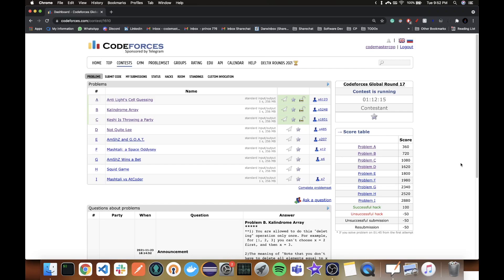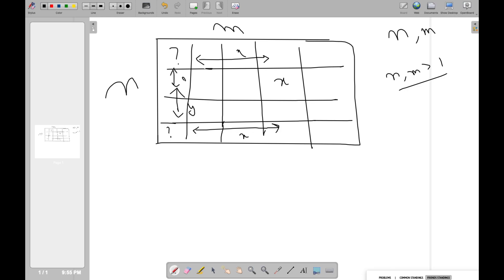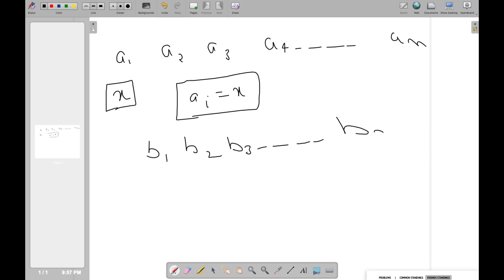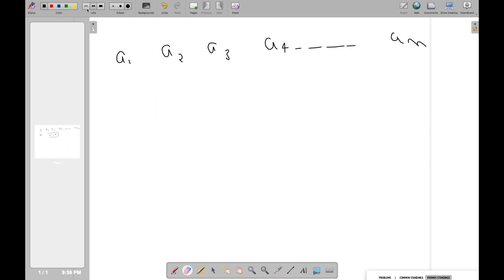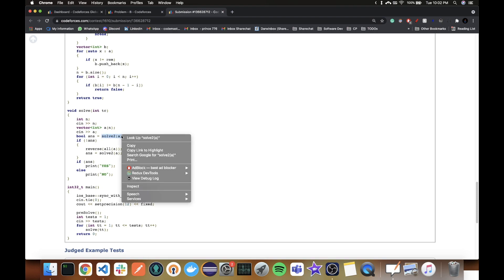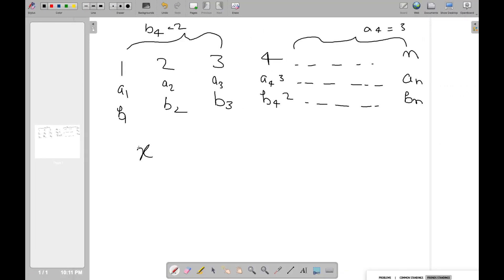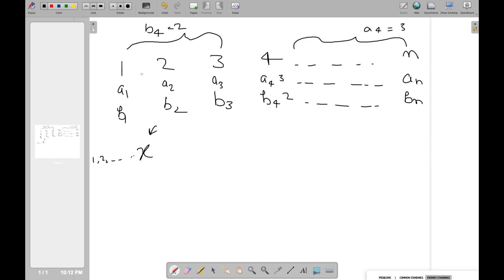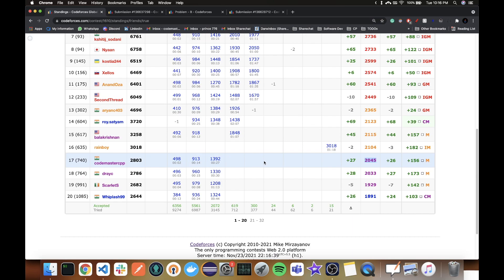Codeforces Global Round 17 Solutions A, B , C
Back with another solutions video, today for Codeforces GR 17. Solutions for problems A, B, and C are covered. Hope you like this video editorial.

Timestamps:
0:00 Intro
0:17 Problem A: Anti Light's Cell Guessing
3:55 Problem B: Kalindrome Array
10:18 Problem C: Keshi Is Throwing a Party
17:04 Subscribe to CMC nerds